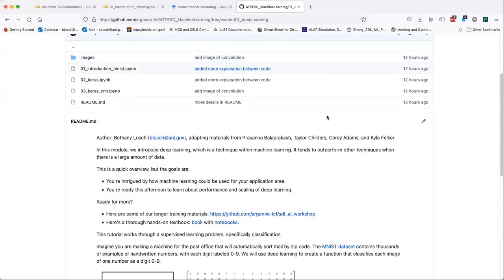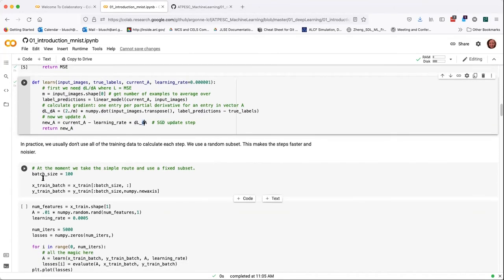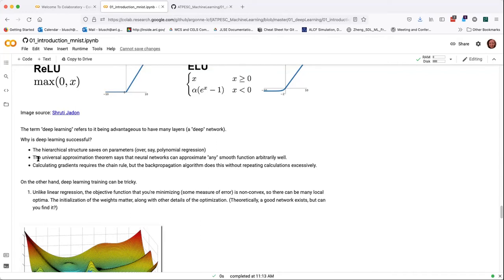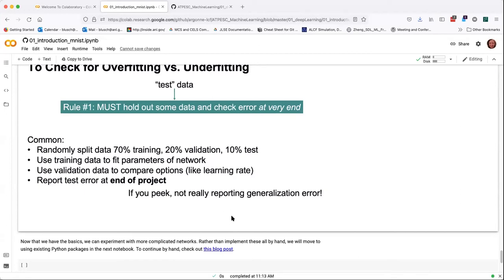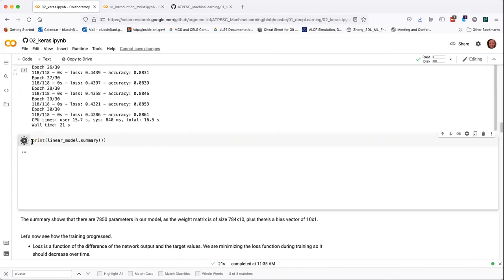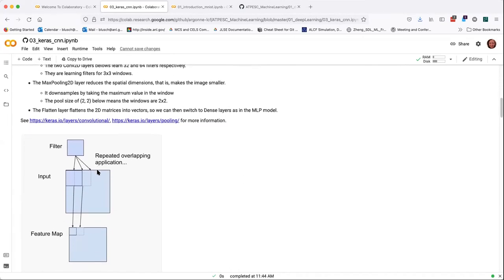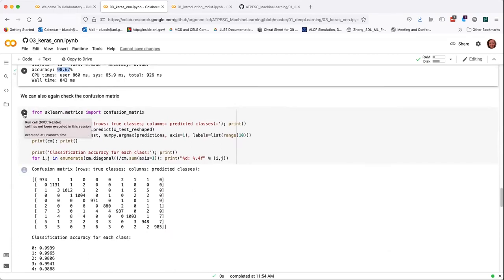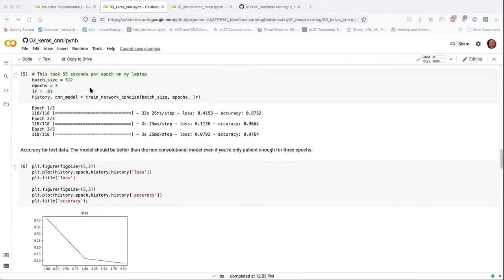ATPESC 2021 8.2 Deep Learning Methods Bethany Lusch